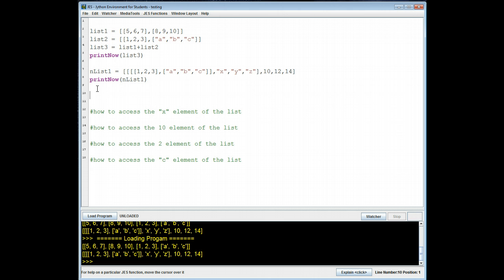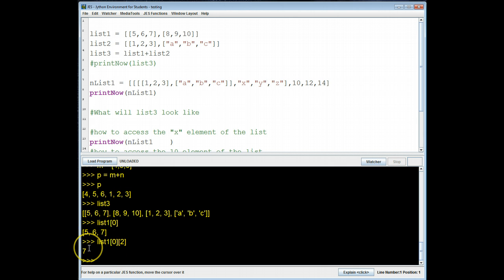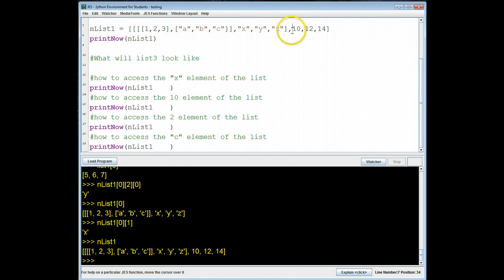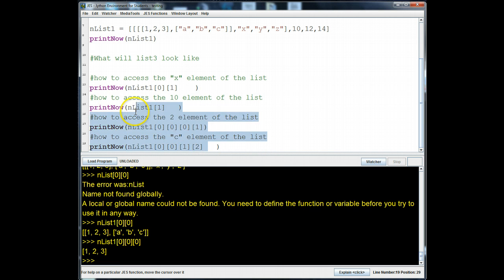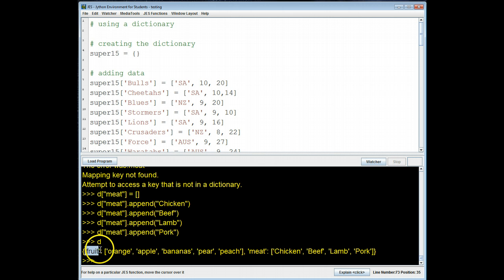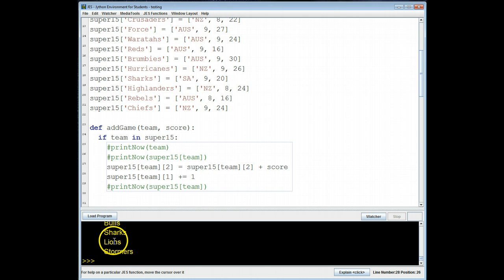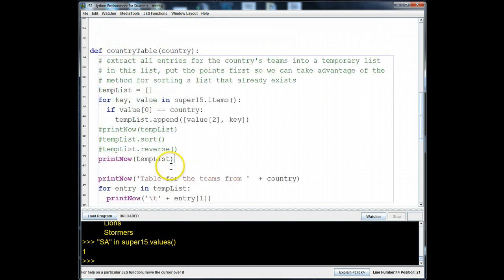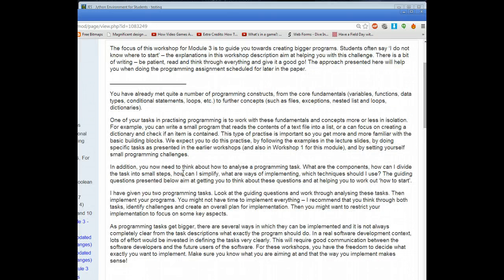More Dictionary Stuff